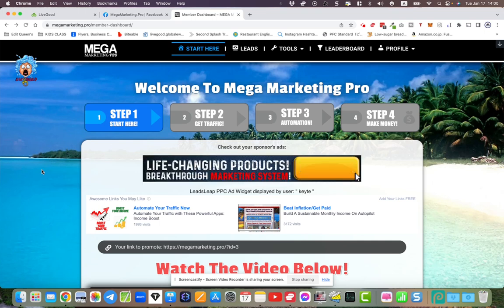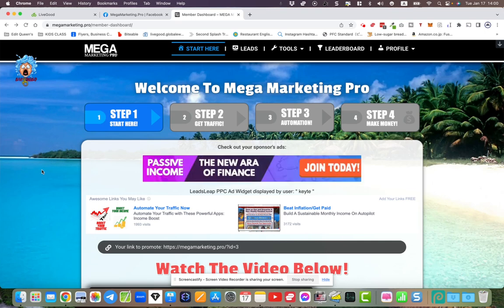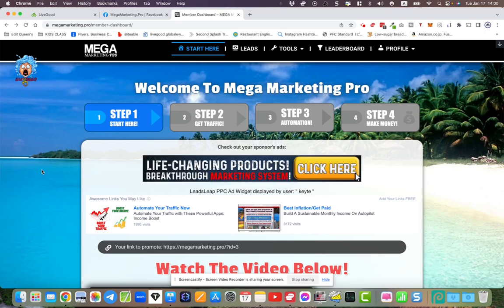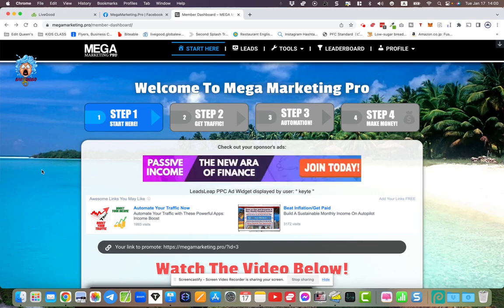LiveGood And MegaMarketingPro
Should we add LiveGood into MegaMarketing pro?

I have added a poll in the MegaMarketingPro facebook group if you would like to see LiveGood added to MMP, I don't think it should be up to me but if members here really want it added then please vote. Thanks. Lock-In A Position In The Powerline And